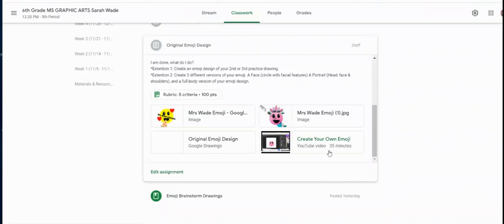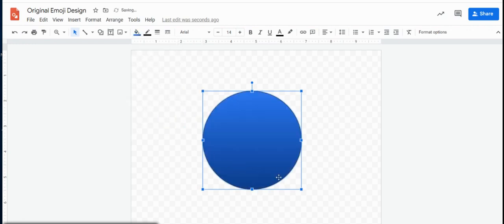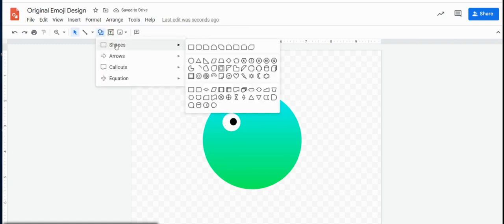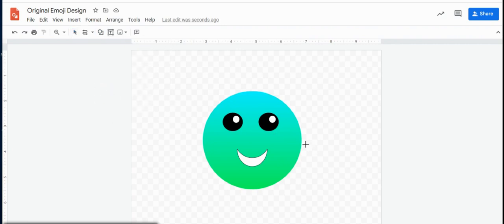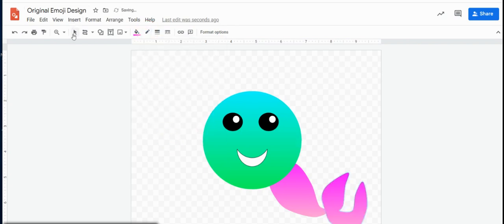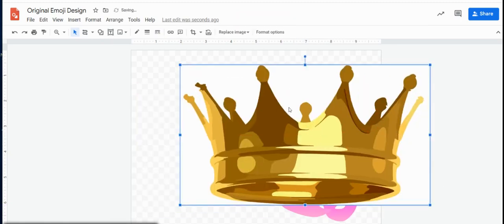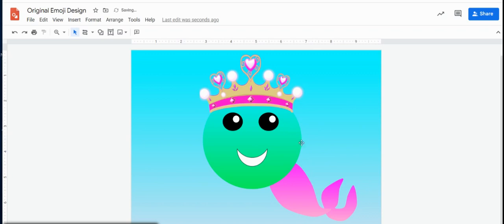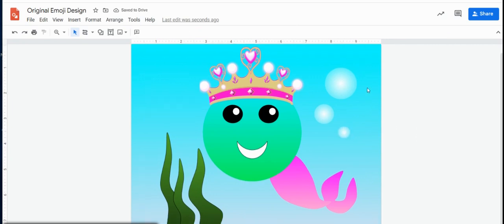Original Emoji Design - Updated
Using Google Drawings